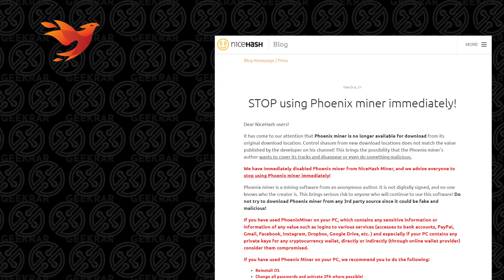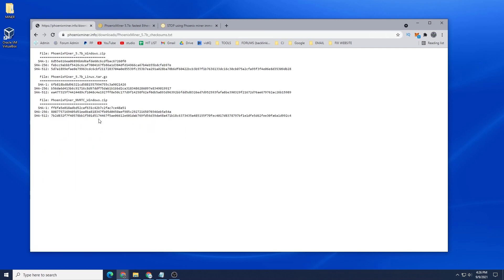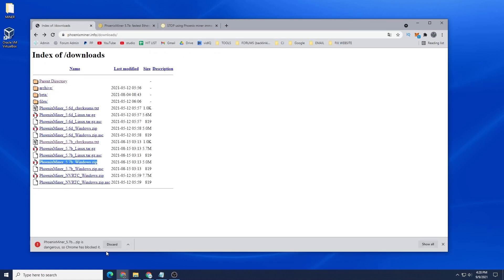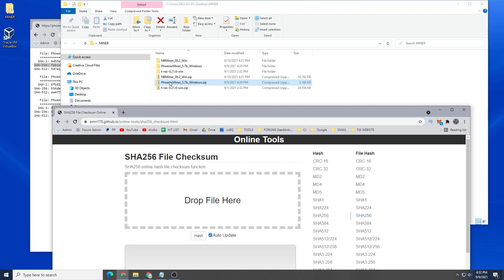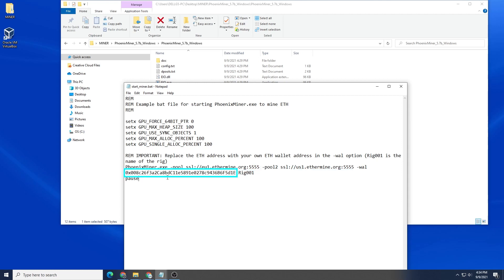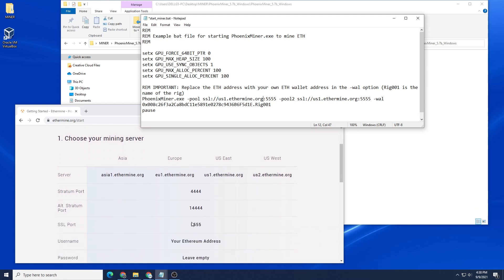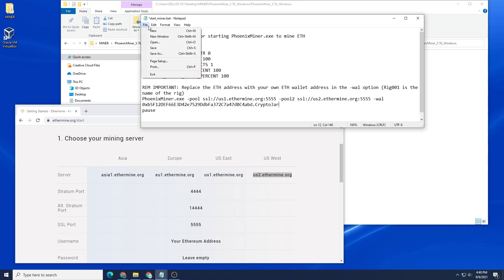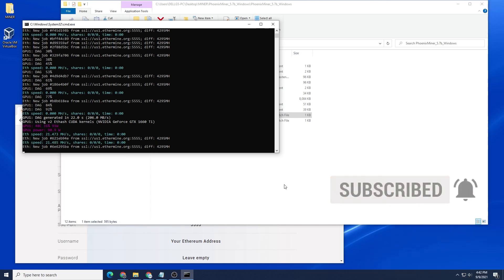Phoenix Miner Setup and Configuration | PhoenixMiner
In this video, I will take you through the steps to setup Phoenix Miner on a Windows 10 PC. This Phoenix miner can be used to mine many coins such as ETH , RVN , FIOS. This tool specifically works with Nvidia GPUs.

Time Stamps
0:00 Intro
0:15 Warning related to miner
0:55 Download miner
2:55 Checksum File validation
3:20 Extract files
3:38 Configure Miner
5:43 Start Miner

Make A Request!

Credits
♫ Music

DOGE: DQNagpAaa8WRENNyqEhwCerinHxxnXf8ef
REDD: Rd1qSN9CB5n34oMWKPPktPky2HYUB6ZSNj
RVN : RQNEfC8RLdhS9DWBq8AdG7Go4uQSkJvDpm
XRP : rw75N3V4zkmoVdsSJzNkvCMVkjmErKyEDo